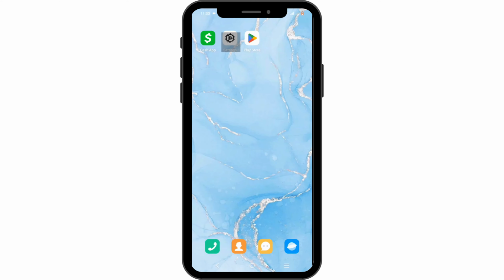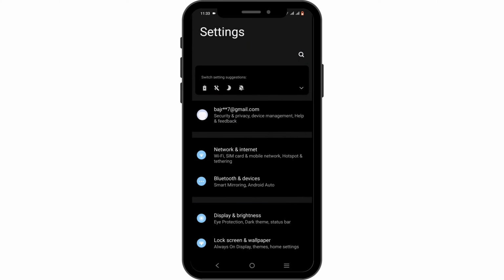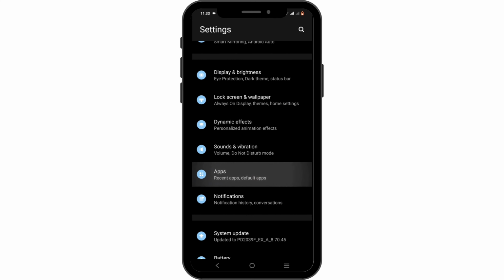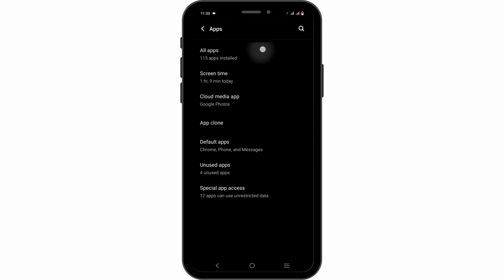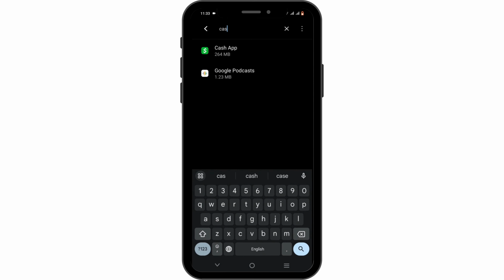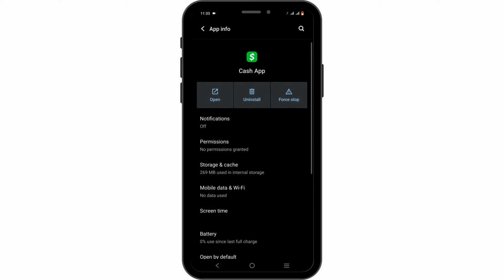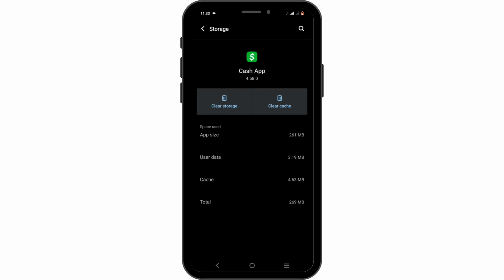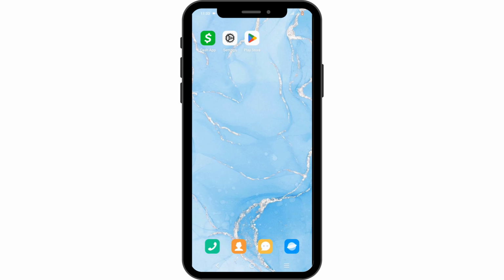Fix Cash App Won't Let Me Change My Cashtag | Cashtag Not Changing (FIXED)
Experiencing issues with changing your Cashtag on Cash App? This video will guide you through the steps to troubleshoot and resolve the "Cashtag Not Changing" problem.

In this guide:
0:00 - Introduction
0:05 - How to Fix Cashtag Not Changing on Cash App

Learn how to check for restrictions, update the app, and ensure your Cashtag meets the necessary criteria. Discover tips on troubleshooting common issues and successfully changing your Cashtag.

Fix Cash App issues and update your Cashtag with ease today!